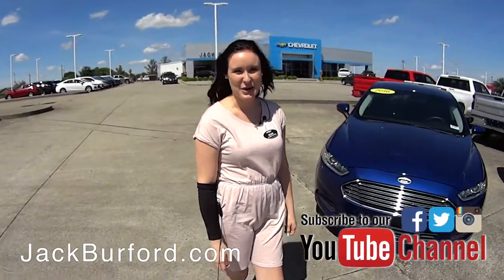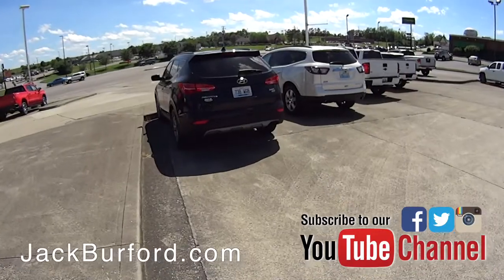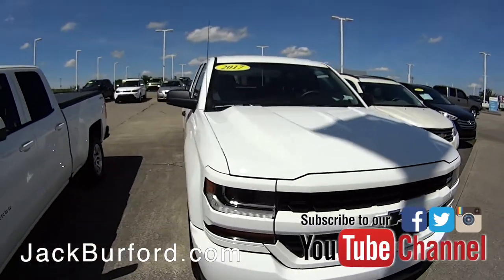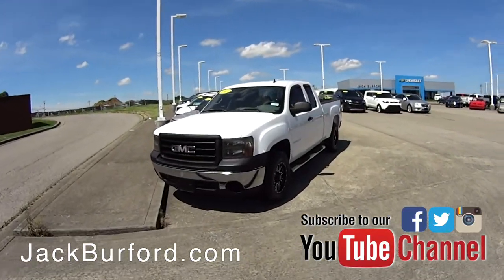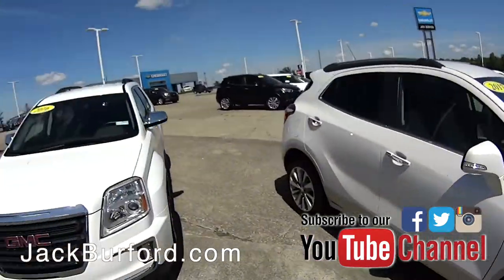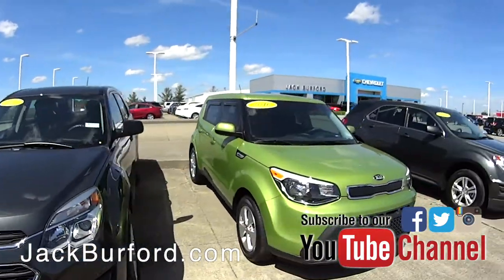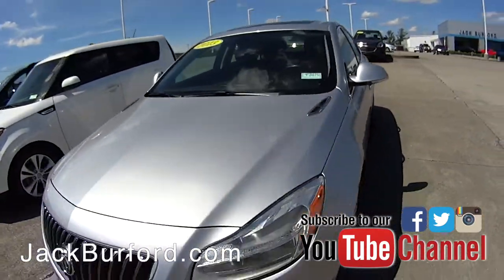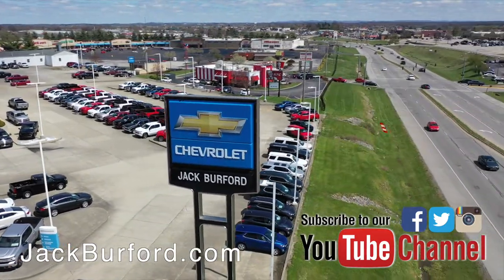Used Cars and Trucks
Brook shows us around the pre-owned inventory lot for May 20, 2019! Check out all of our pre-owned inventory now here!